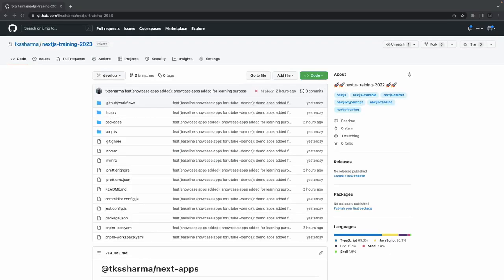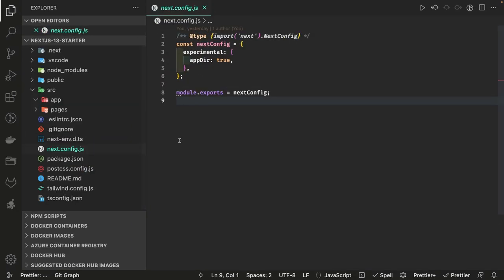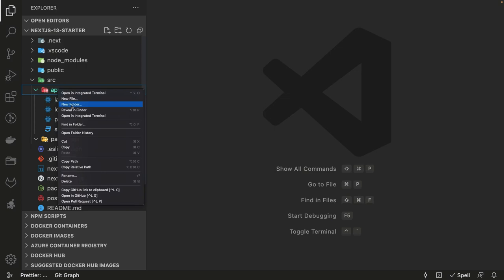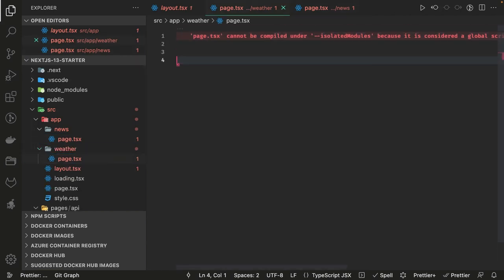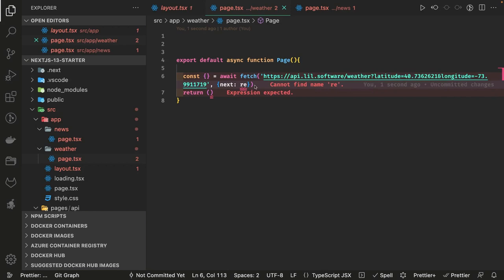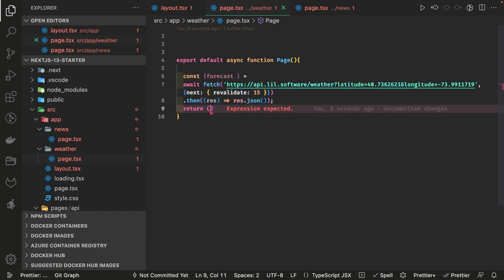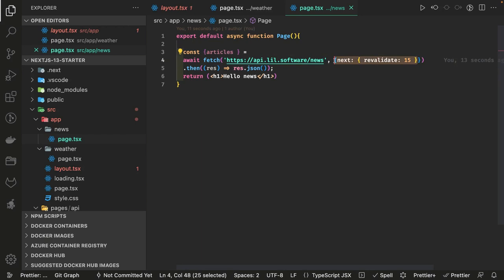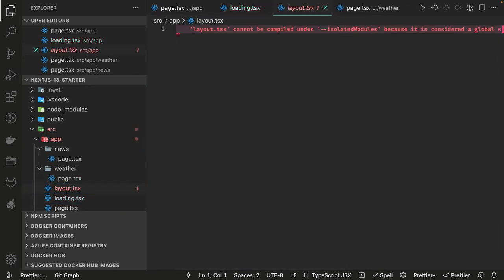Next JS showcase Demo (async server components ) nextjs #04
lets learn all about Next JS 13

Next.js version 13 was announced recently and it brings huge changes to the framework. They collaborated directly with the React team to create the ultimate web framework and a new webpack replacement built with Rust... let's take a first look.

js 13 offers revised file routing with the new directory. The optional app directory brings a new layout structure with several additional features and improvements. The directory structure has undergone minor changes due to the new routing mechanism. Each path in the route has a dedicated directory with a page

NextJS Version 13, What's new?

- Priority to Server Components:
NextJS is betting big on Server Components. If you have been catching up on React version 18, you might already be familiar with how React components now have the ability to render themselves as both Client & Server side Components.
- Making Data Fetching Simpler
NextJS version 13 has completely changed the way of fetching data in your React apps. If you have been working with Next for quite some time, then you might be familiar with the data fetching methods like getServerSideProps(), getStaticProps(), getInitialPath() etc as we also have talked about these earlier. Starting NextJS 13, these methods are considered an anti-pattern and hence deprecated to use.
- Making apps the new pages directory
One of the most talked about change in the NextJS ecosystem is the introduction of a new app directory. While you can still create a good old pages directory and can set up all your pages in it but while doing so, you will miss out on all the latest and exciting features offered by NextJS version 13.

- Change in APIs
There are a few surface APIs that are being improved in the NextJS version 13 :
Image Component: If you have worked with NextJS, you know that the Image component is the defacto API for rendering images and is preferred over the native img tag. In NextJS 13, the Image component would ship less javascript to the client side and has some performance improvements.